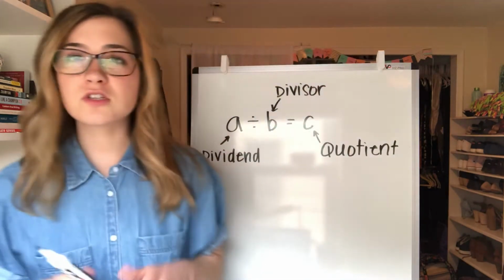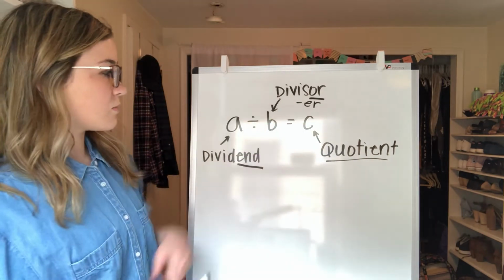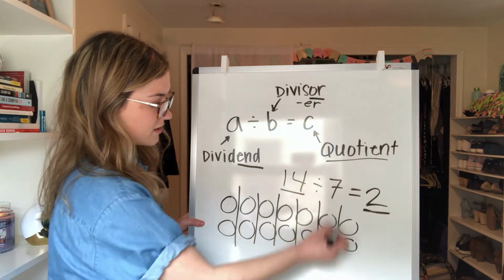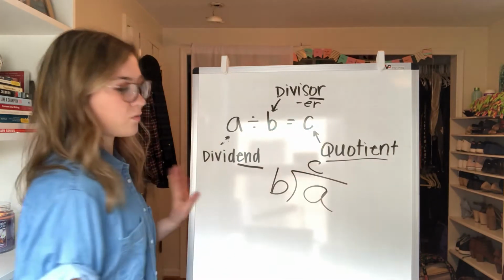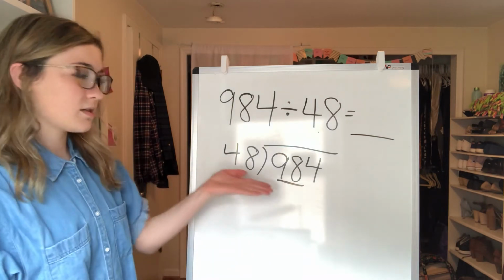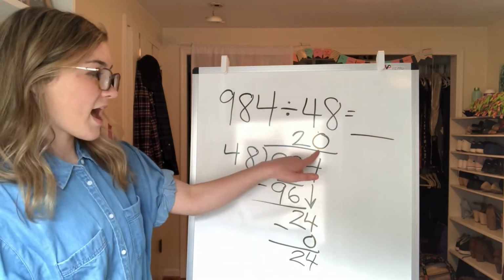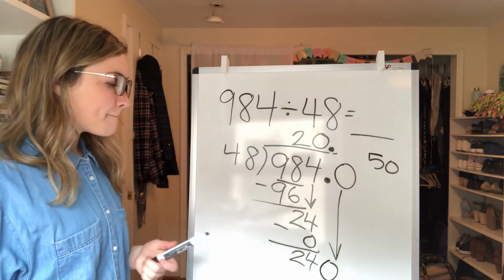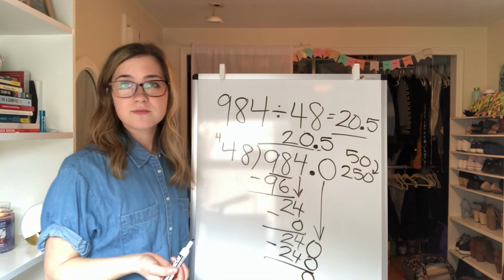Wednesday Lesson 4/29 Remainders as Decimals